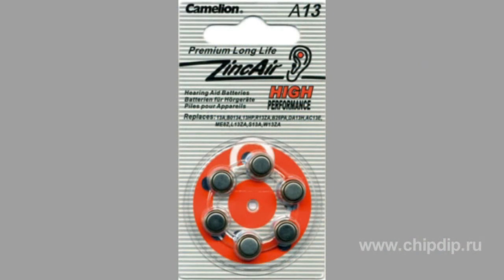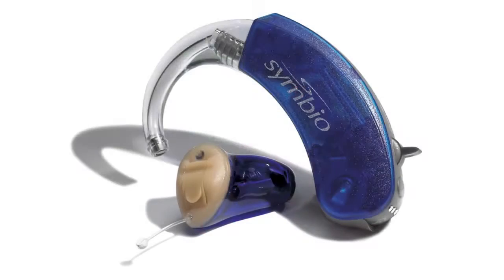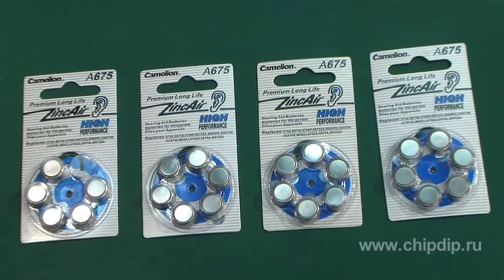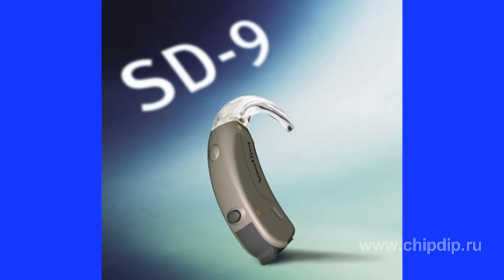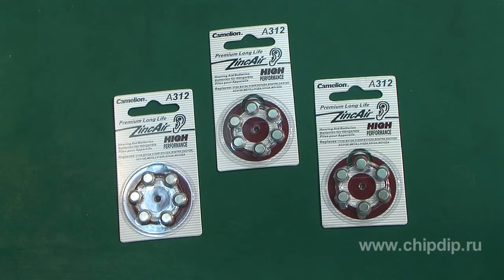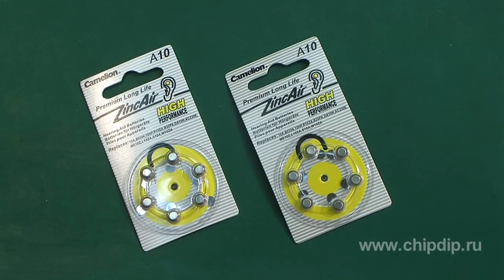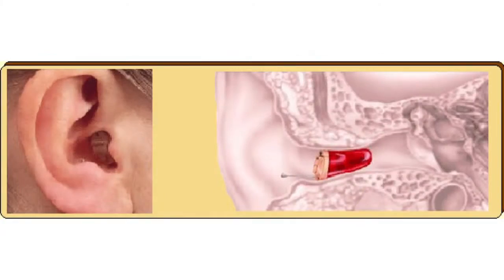Hearing aid cells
Hearing devices are powered by a zinc-air battery. The feature of this battery is that it has a film on its surface which covers holes in the battery housing. While these holes are covered with the film, the battery is disabled and can be stored in this way for three years.